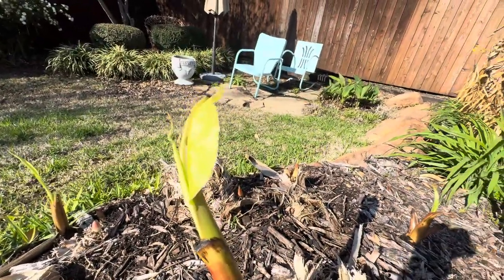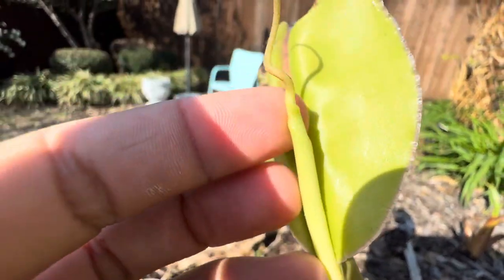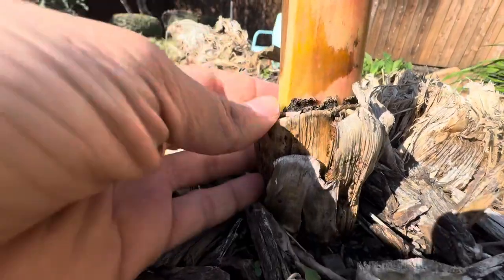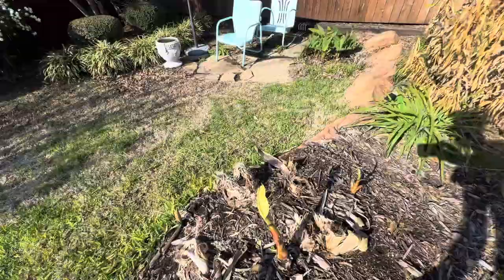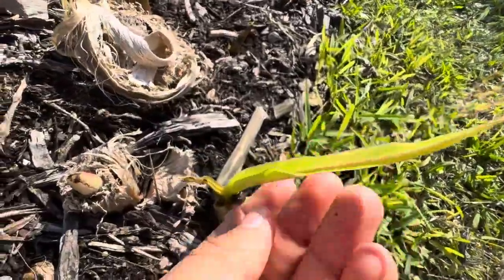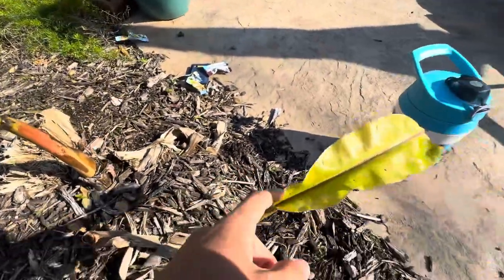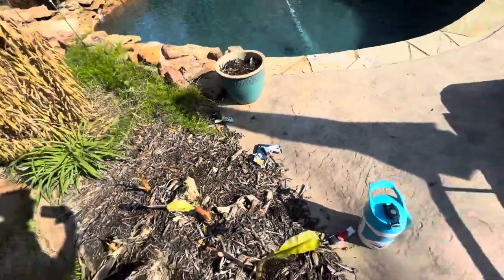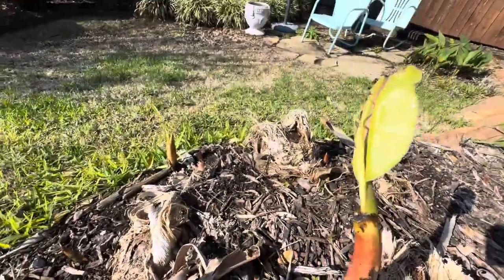Late March Banana Update